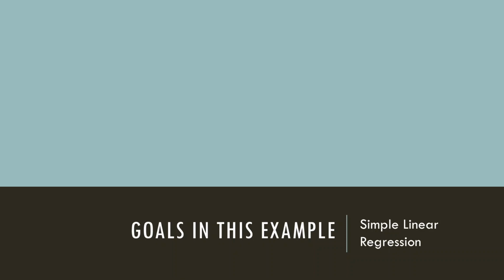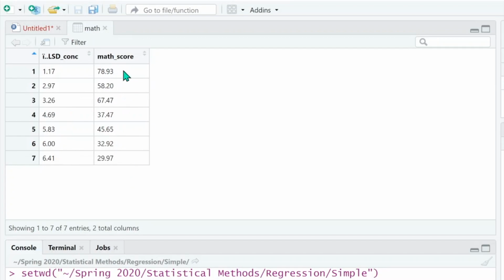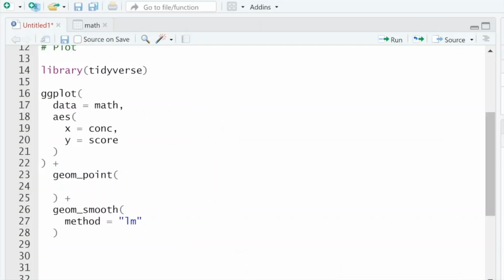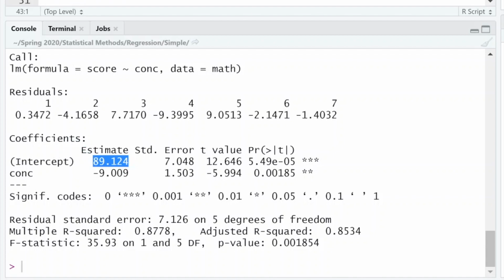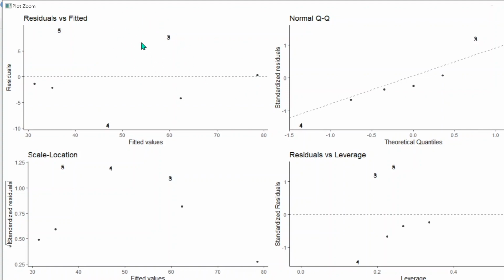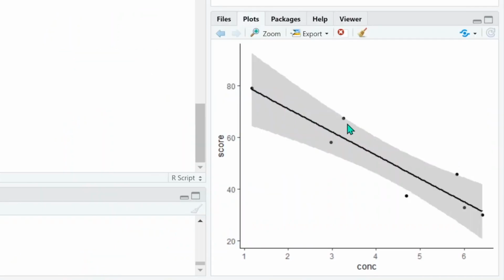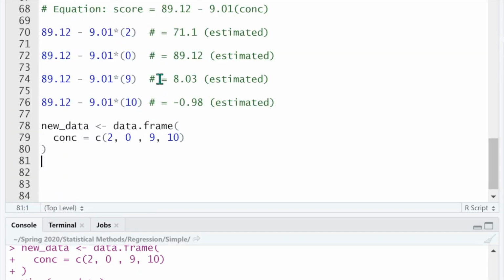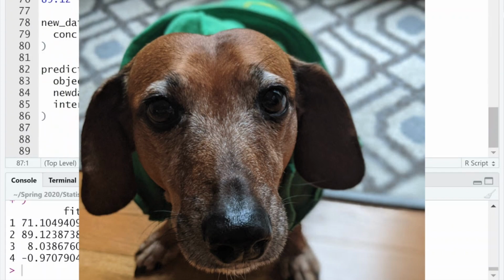Simple Linear Regression in R /// STAT 3050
This video is an introduction into the world of regression using R. We have a fairly, uh, intriguing dataset that Nancy Reagan would be proud of.

(STAT 3050, University of Wyoming)